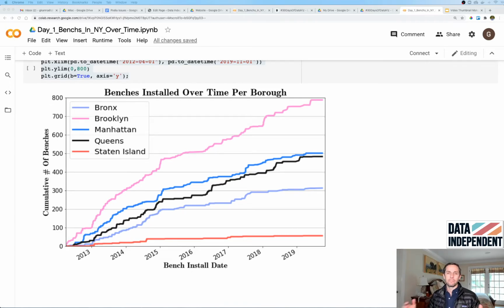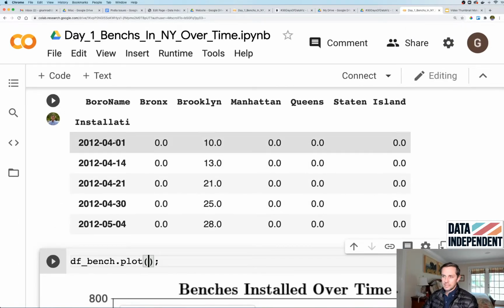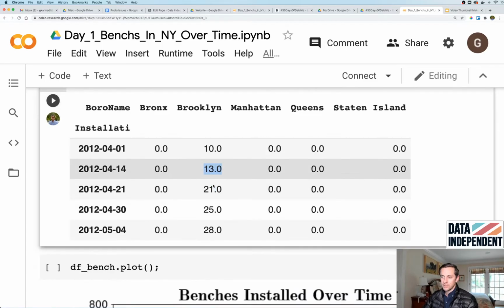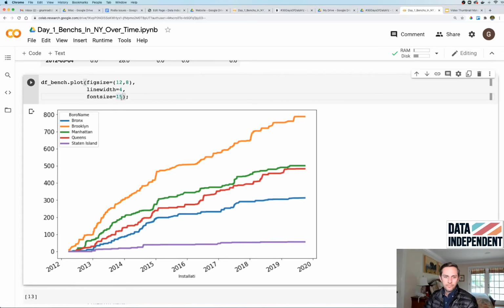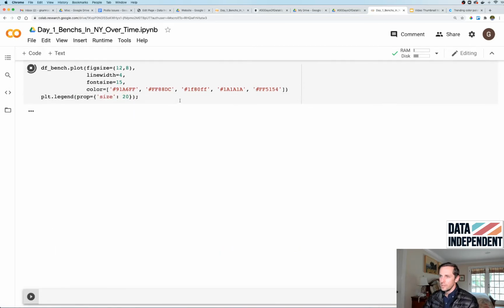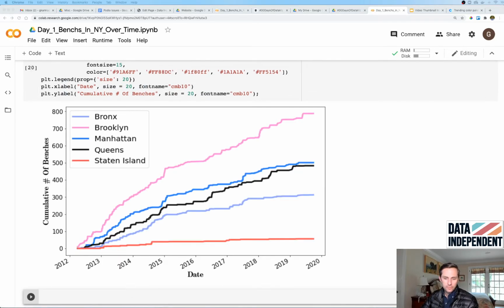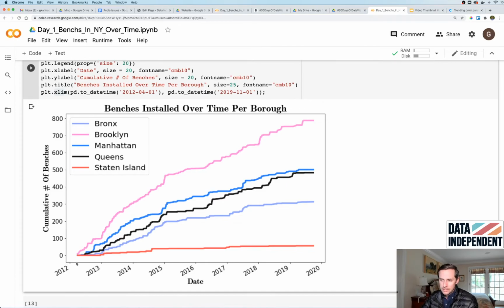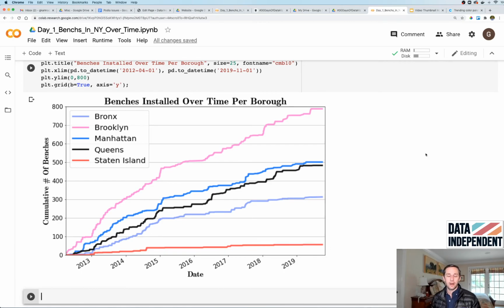30DaysOfDataViz: Day 1 - Multi-Line Time Series Chart